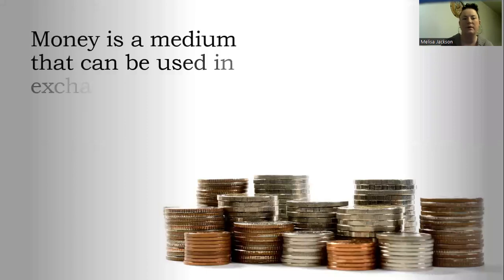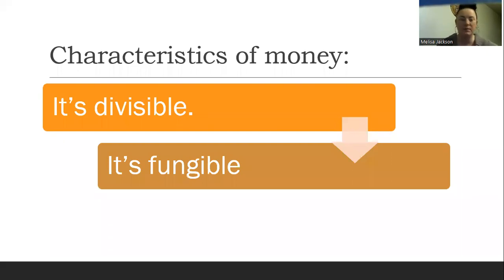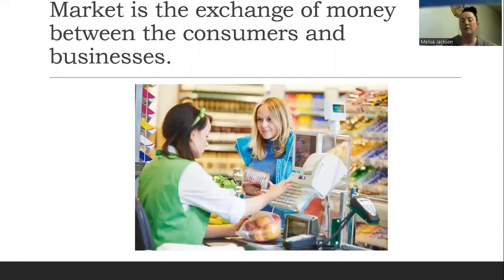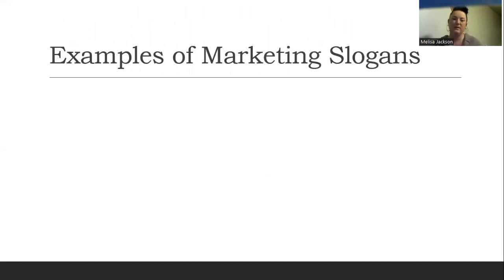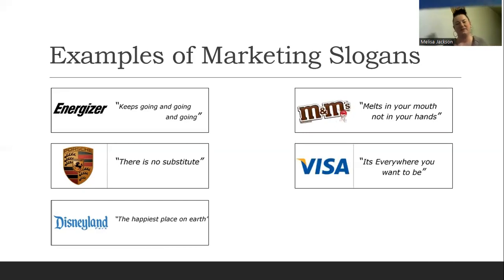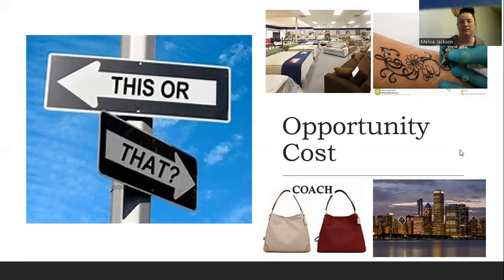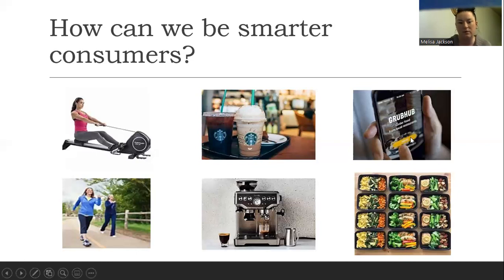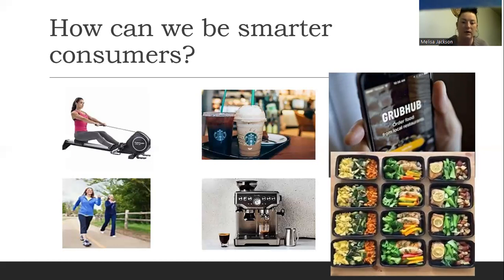MBA 774 Money & Marketing MJackson